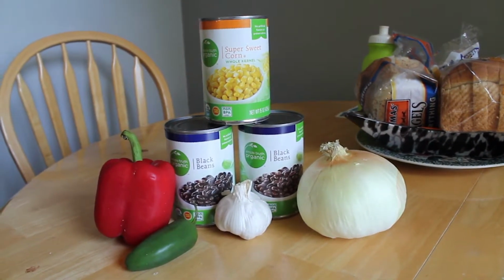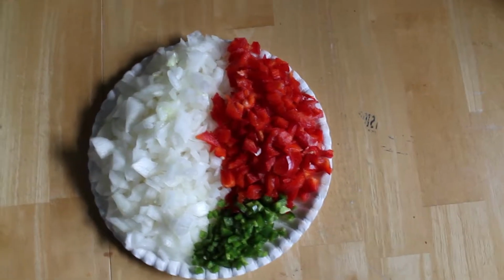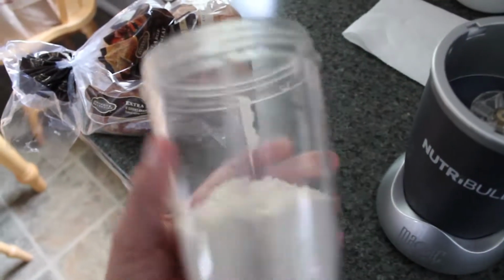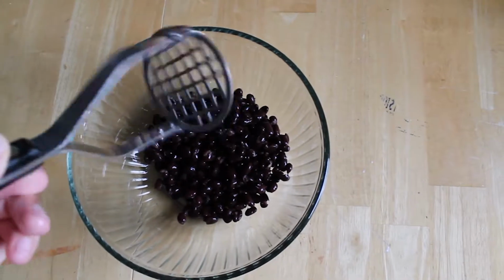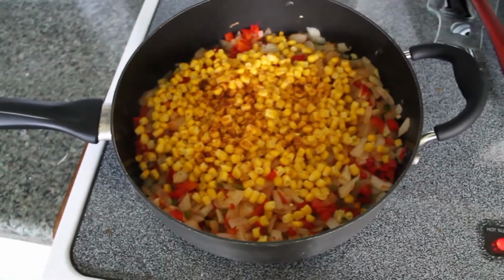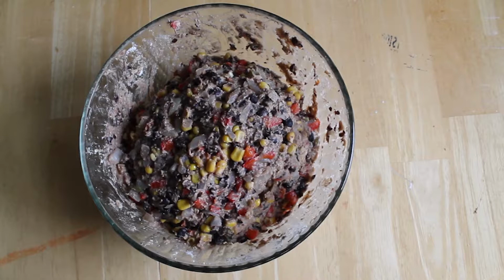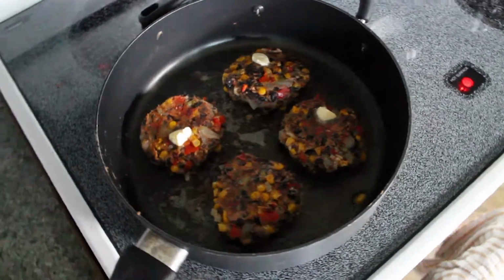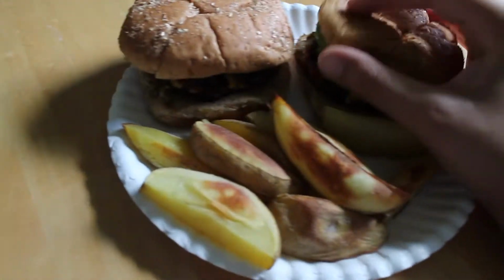Vegan Dinner Recipe #2: Spicy Black Bean Burgers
This is a simple and delicious recipe for spicy black bean burgers. This recipe has a lot of room for creativity as you can pick and choose the veggies you want to include in the mix. I hope you all enjoy and please let me know what you think as well as what you want to see in the future!